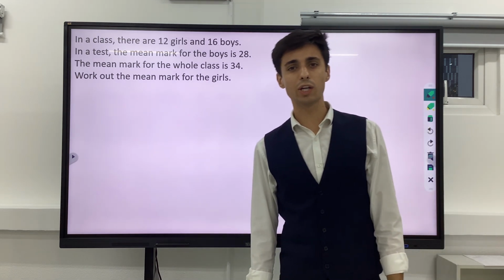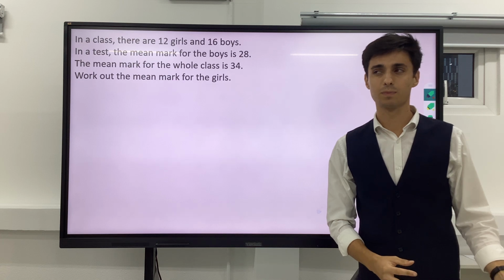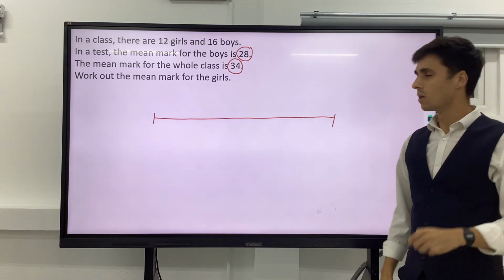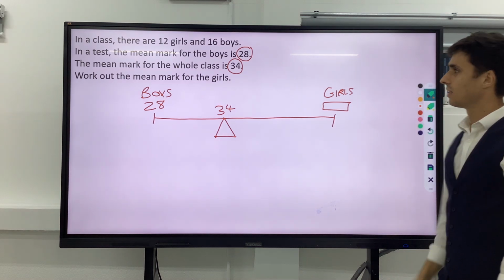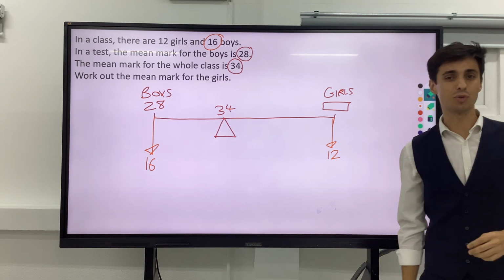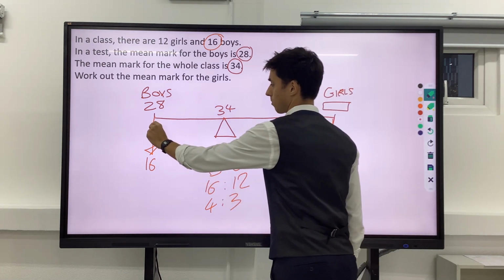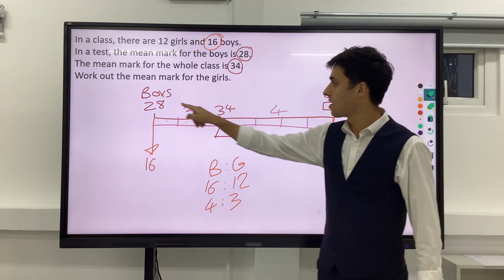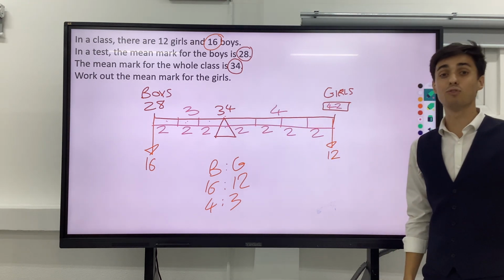This GOD-TIER ratio trick will CHANGE the way you see averages forever… (part 3)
In this GCSE Maths Combined Means video, we will continue to explore an alternative method to find the mean when two groups are combined. This method promotes a conceptual understanding of combined means, using a mechanical moments-based approach to help students really understand what is going on.

For part 3 of this series, I will demonstrate my method again on a different style of problem. In this video, we reverse the process to find the mean of a different subgroup, given the overall mean.

Once again, I hope this video serves to further highlight the positive qualities of this method and helps you to build a better understanding of exactly why this approach works!

I hope you continue to join us as we explore the intricacies of combined means: it might just change the way you visualize averages forever!!